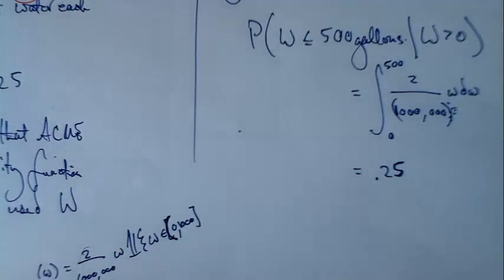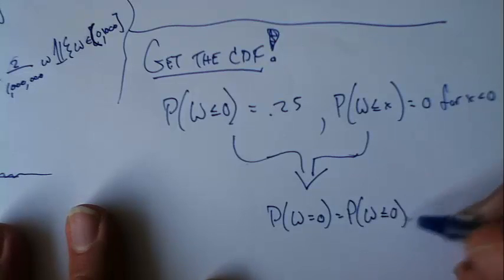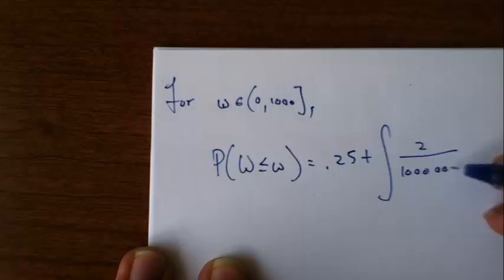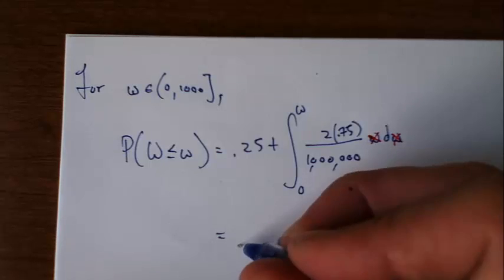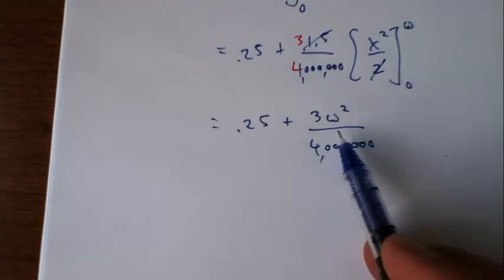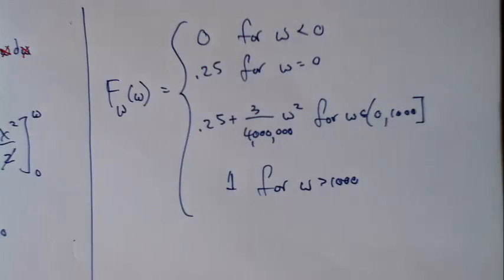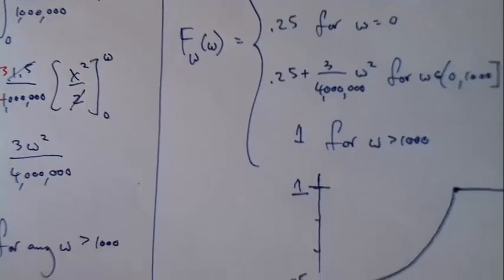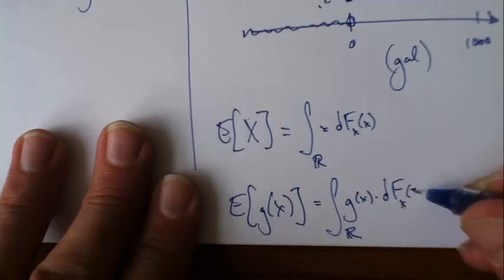General RVs Example Part 2